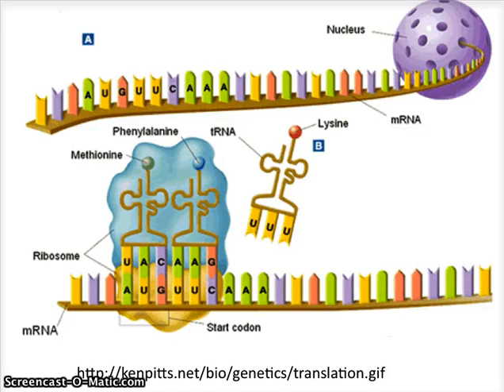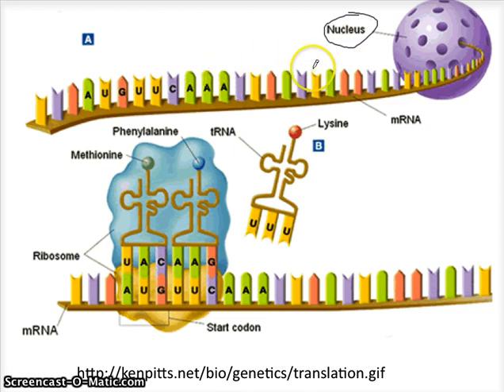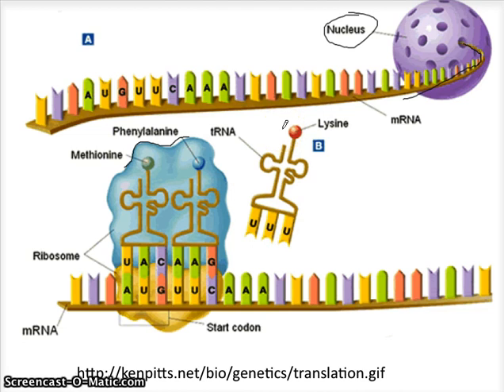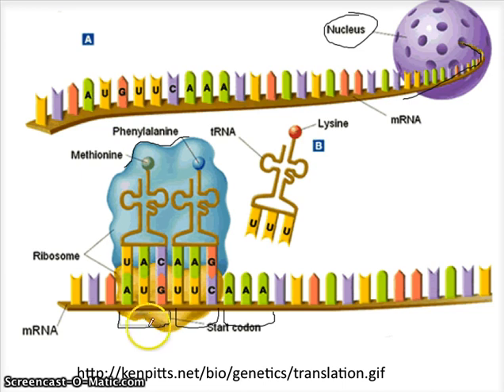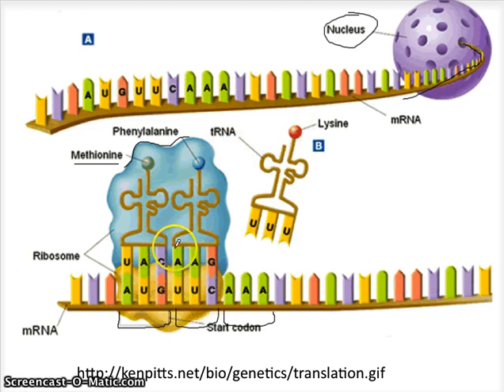Translation process.mp4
This video explains the process of translation. Translation is what enables cells to produce proteins from genes that are encoded in DNA.